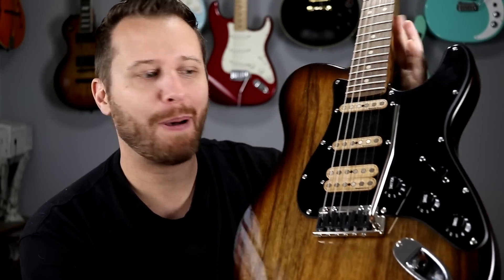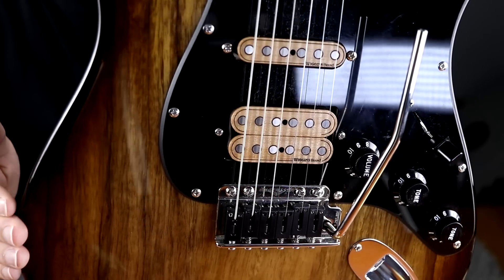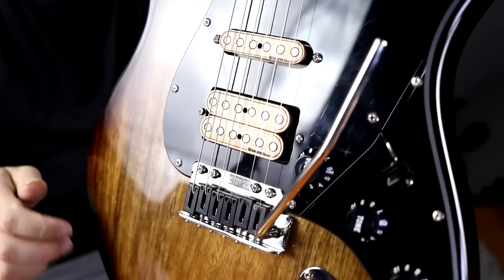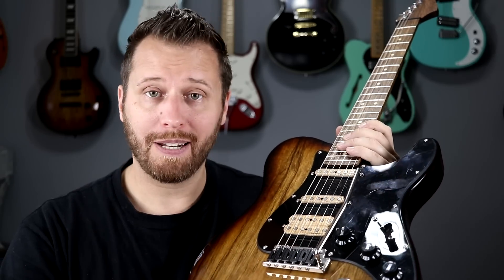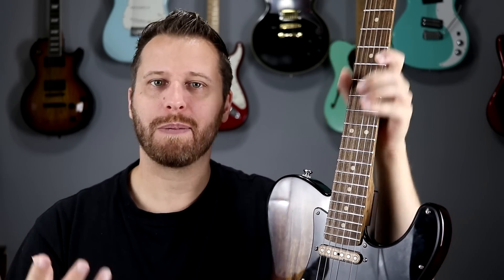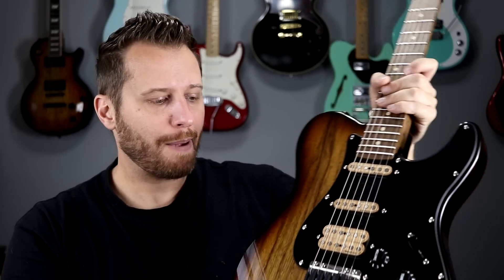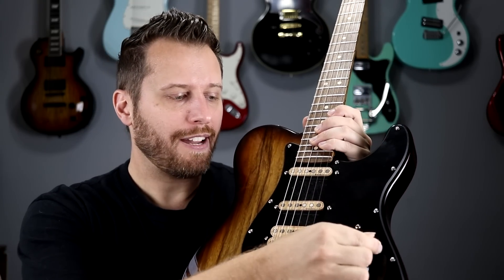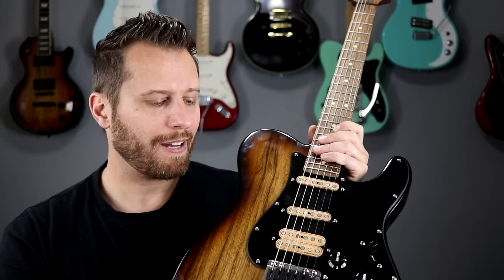Building A Strat-Tele Hybrid! - Super-Vee BladeRunner Demo!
Is the Super-Vee BladeRunner any good?
What do I think about Stainless Steel frets?
Is a Hybrid guitar worth making?
Take a listen to all my final thoughts on this epic build!

Guitar Knobs:

TAB STORE:
Songs, Lesson Worksheets, and Guitar Techniques!

SONGS:
All riffs written by Darrell Braun

Head over and show your support!